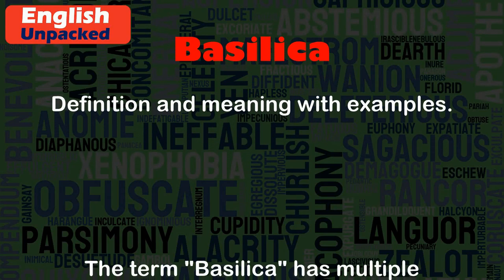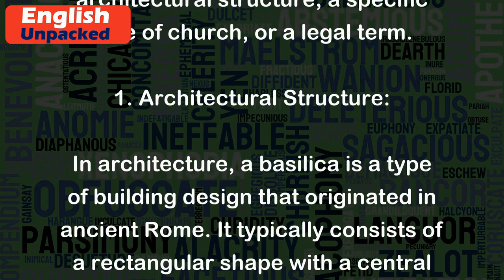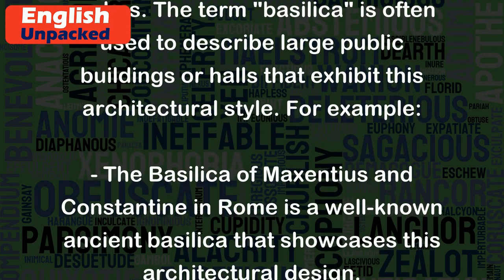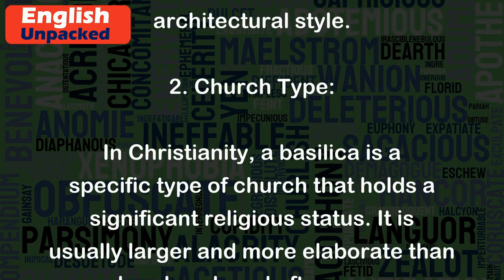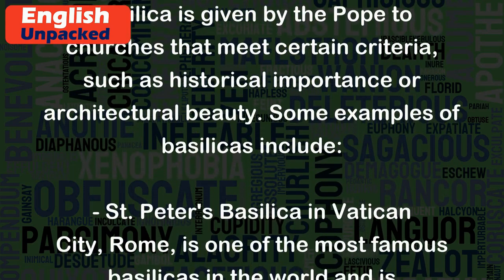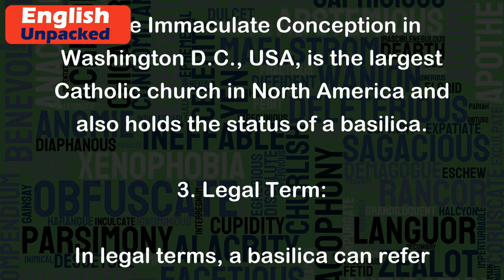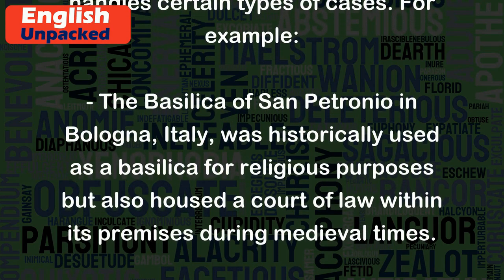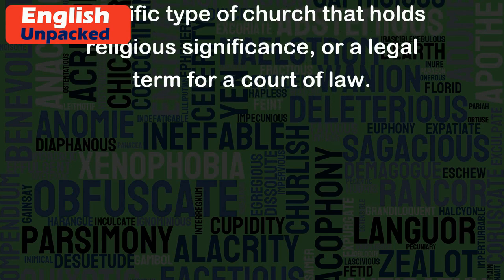Basilica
The term "Basilica" has multiple meanings depending on the context in which it is used. In general, a basilica can refer to a type of architectural structure, a specific type of church, or a legal term.
1. Architectural Structure:
In architecture, a basilica is a type of building design that originated in ancient Rome. It typically consists of a rectangular shape with a central nave (main hall) and side aisles. The nave is usually higher than the aisles and is often separated by columns or arches. The term "basilica" is often used to describe large public buildings or halls that exhibit this architectural style. For example:
- The Basilica of Maxentius and Constantine in Rome is a well-known ancient basilica that showcases this architectural design.
- The Basilica of Saint Paul Outside the Walls in Rome is another example of a basilica that follows this architectural style.
2. Church Type:
In Christianity, a basilica is a specific type of church that holds a significant religious status. It is usually larger and more elaborate than a regular church and often serves as a central place for important religious ceremonies. The designation of a basilica is given by the Pope to churches that meet certain criteria, such as historical importance or architectural beauty. Some examples of basilicas include:
- St. Peter's Basilica in Vatican City, Rome, is one of the most famous basilicas in the world and is considered the main church of the Catholic faith.
- The Basilica of the National Shrine of the Immaculate Conception in Washington D.C., USA, is the largest Catholic church in North America and also holds the status of a basilica.
3. Legal Term:
In legal terms, a basilica can refer to a court of law or a tribunal. The term is used in some countries to describe a specific type of court that handles certain types of cases. For example:
- The Basilica of San Petronio in Bologna, Italy, was historically used as a basilica for religious purposes but also housed a court of law within its premises during medieval times.
In summary, the term "basilica" can refer to an architectural structure characterized by a rectangular shape with a central nave and side aisles, a specific type of church that holds religious significance, or a legal term for a court of law.